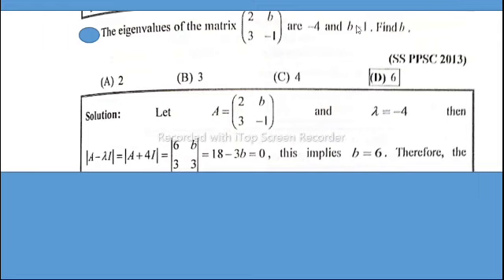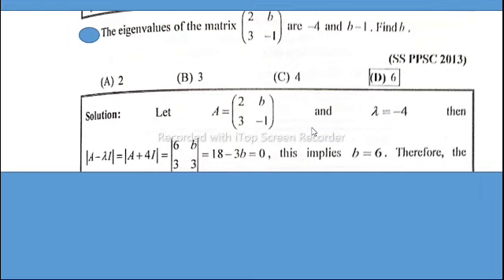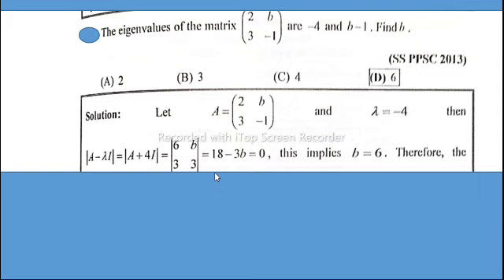Find the eigenvalues of matrix [(2 b) (3 -1)] are -4 and b=1?||What is eigen formula of a matrix?